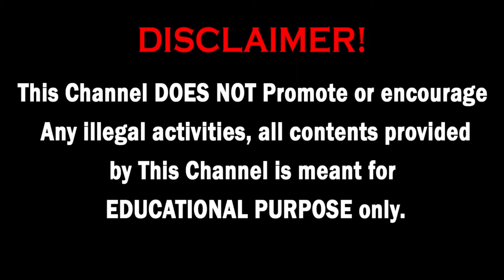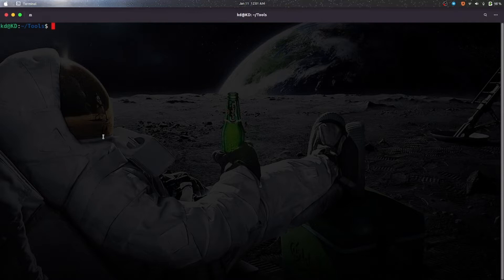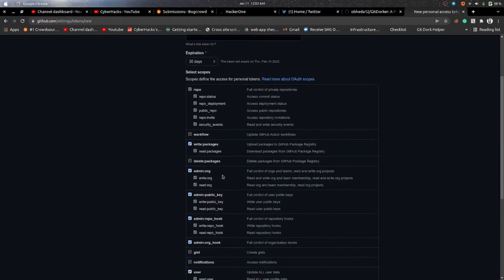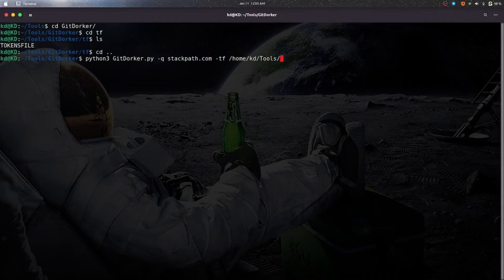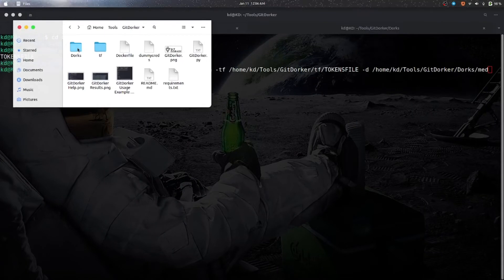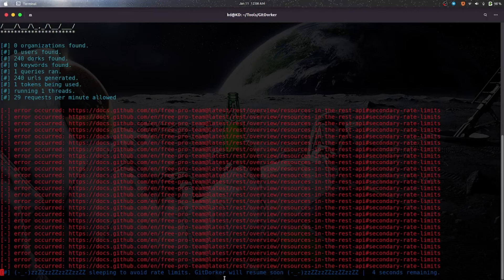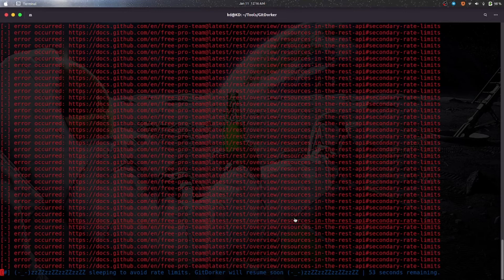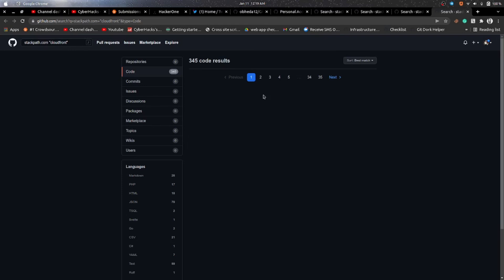GitDorker - Tool For Github Dorking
Hey Guys!
I am back again with another video
So today we are going to see a tool on Github Dorking